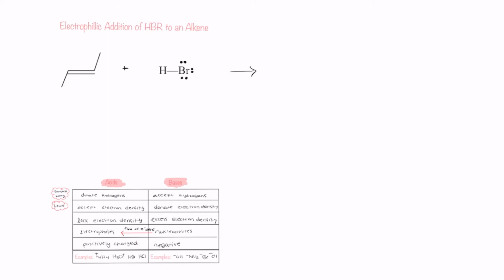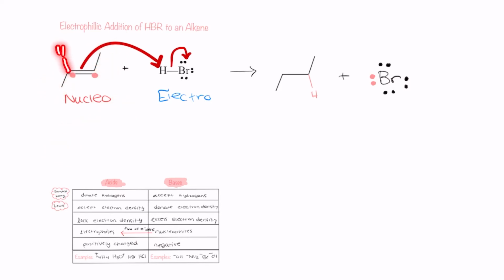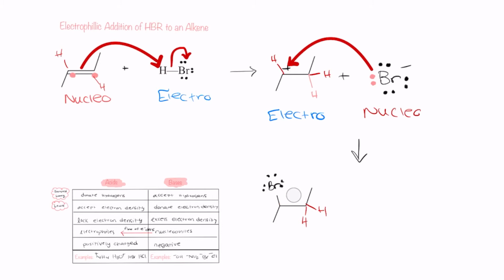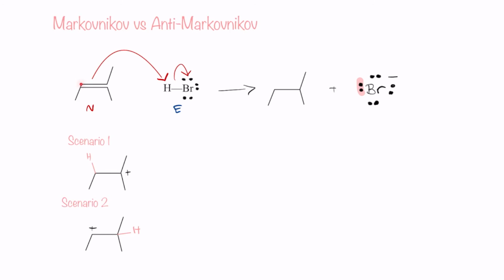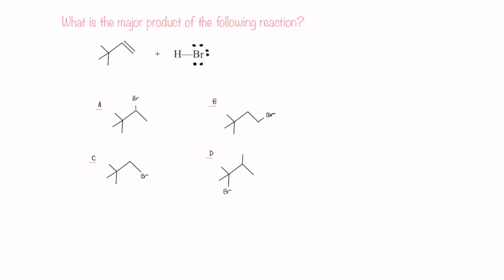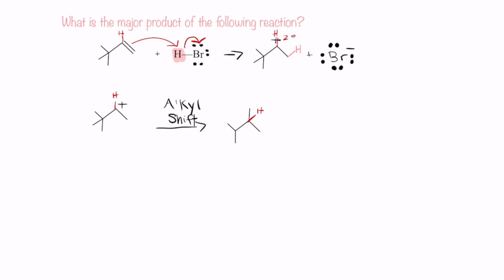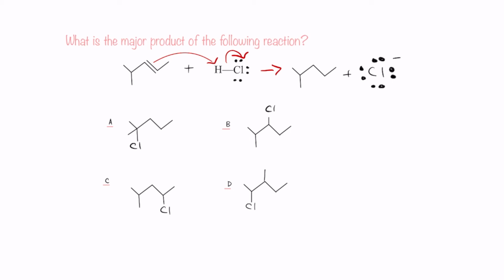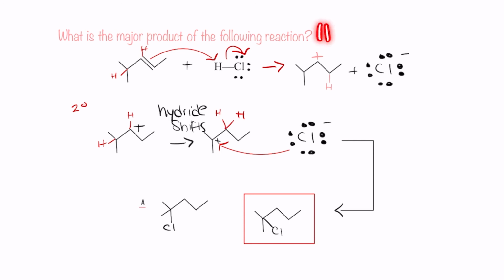Electrophillic Addition of HBr/ Markovnikov/ 1,2 Methyl + Hydride Shifts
In this video,  we're going to learn how to perform electrophillic addition of HBr to an alkene via a carbocation intermediate. We will also go over Markovnikov vs. Anti-Markovnikov, as well as 1,2 Methyl & 1,2 Hydride Shifts.

Link to discussion on Nucleophiles vs. Electrophiles

Video Timeline:
0:00    Intro - Alkene + HBr
10:35  Markovnikov vs Anti-Markovnikov
16:20  1,2 Alkyl Shift
23:10  1,2 Hydride Shift